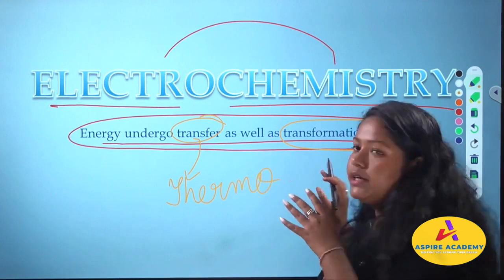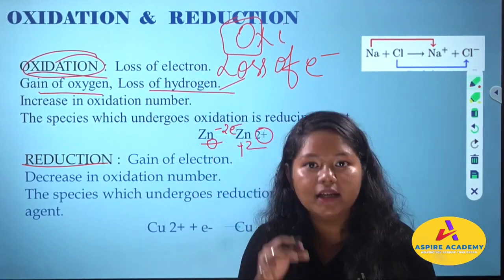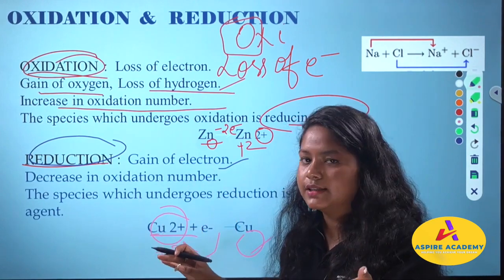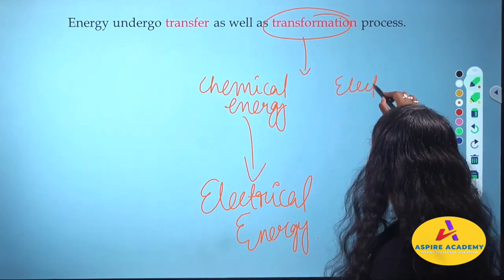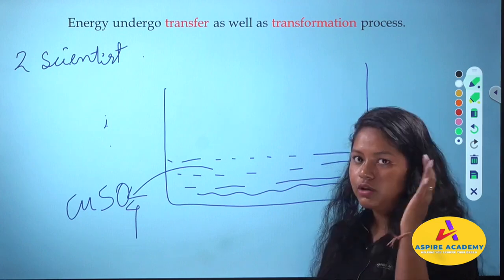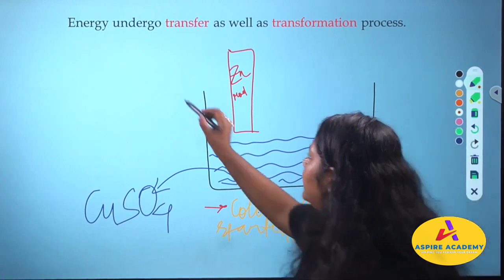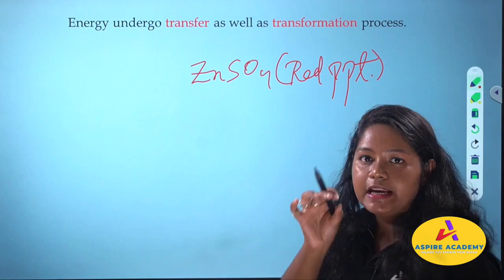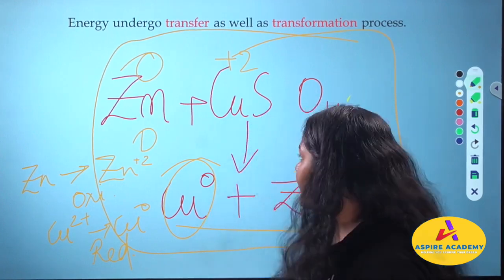Introduction to Electrochemistry | বিদ্যুৎ ৰসায়ন বিজ্ঞানৰ পৰিচয় | NCERT Class 12 Chemistry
Welcome to Aspire Academy's latest video on Class 12 Chapter 3 Introduction to Electrochemistry. In this video, we will dive into the fundamental concepts of electrochemistry. Electrochemistry is the branch of chemistry that studies the relationship between electricity and chemical reactions. This chapter is essential for understanding the electrochemical processes involved in battery technology, corrosion, and many more practical applications.

Our experienced tutor, Sneha Ma'am will explain in detail the concepts of electrochemical cells, oxidation-reduction reactions, electrode potential, and how they relate to electrolysis. You will learn about the different types of cells and their uses in practical applications.

We have designed this video to ensure that it is easy for students to understand and follow. With interactive examples and step-by-step explanations, students will be able to grasp complex concepts with ease.

So if you are struggling with electrochemistry, or just looking to refresh your knowledge, then look no further. This video is perfect for both revision and learning.

দ্বাদশ শ্ৰেণী অধ্যায় ৩ বিদ্যুৎ ৰসায়নৰ পৰিচয়ৰ ওপৰত এছপায়াৰ একাডেমীৰ শেহতীয়া ভিডিঅ'লৈ আপোনাক স্বাগতম। এই ভিডিঅ'টোত আমি ইলেক্ট্ৰ'কেমিষ্ট্ৰীৰ মৌলিক ধাৰণাসমূহৰ মাজত ডুব যাম। বিদ্যুৎ আৰু ৰাসায়নিক বিক্ৰিয়াৰ মাজৰ সম্পৰ্ক অধ্যয়ন কৰা ৰসায়ন বিজ্ঞানৰ শাখাটোৱেই হৈছে বিদ্যুৎ ৰসায়ন। বেটাৰী প্ৰযুক্তি, জাৰণ আৰু বহুতো ব্যৱহাৰিক প্ৰয়োগৰ লগত জড়িত বিদ্যুৎ ৰাসায়নিক প্ৰক্ৰিয়াসমূহ বুজিবলৈ এই অধ্যায়টো অতি প্ৰয়োজনীয়।

আমাৰ অভিজ্ঞ টিউটৰ, স্নেহা মেমে ইলেক্ট্ৰ’কেমিকেল কোষ, অক্সিডেচন-ৰিডাকচন বিক্ৰিয়া, ইলেক্ট্ৰ’ড পটেনচিয়েল, আৰু ইলেক্ট্ৰ’লাইছিছৰ সৈতে ইয়াৰ সম্পৰ্ক কেনেদৰে ধাৰণাসমূহৰ বিষয়ে বিতংভাৱে ব্যাখ্যা কৰিব। আপুনি বিভিন্ন ধৰণৰ কোষ আৰু ব্যৱহাৰিক প্ৰয়োগত ইয়াৰ ব্যৱহাৰৰ বিষয়ে জানিব পাৰিব।

আমি এই ভিডিঅ'টো ডিজাইন কৰিছো যাতে ছাত্ৰ-ছাত্ৰীসকলে সহজে বুজিব পাৰে আৰু অনুসৰণ কৰিব পাৰে। ইন্টাৰেক্টিভ উদাহৰণ আৰু ষ্টেপ-বাই-ষ্টেপ ব্যাখ্যাৰ দ্বাৰা ছাত্ৰ-ছাত্ৰীসকলে জটিল ধাৰণাসমূহ সহজেই ধৰিব পাৰিব।

গতিকে যদি আপুনি ইলেক্ট্ৰ’কেমিষ্ট্ৰীৰ সৈতে সংগ্ৰাম কৰি আছে, বা কেৱল আপোনাৰ জ্ঞান সতেজ কৰিবলৈ বিচাৰিছে, তেন্তে আৰু নাচাব। এই ভিডিঅ'টো পুনৰীক্ষণ আৰু শিক্ষণ দুয়োটাৰে বাবে একেবাৰে উপযুক্ত। আৰু অধিক ৰোমাঞ্চকৰ বিষয়বস্তুৰ বাবে আমাৰ চেনেলটো লাইক, কমেন্ট, আৰু চাবস্ক্ৰাইব কৰিবলৈ নাপাহৰিব।